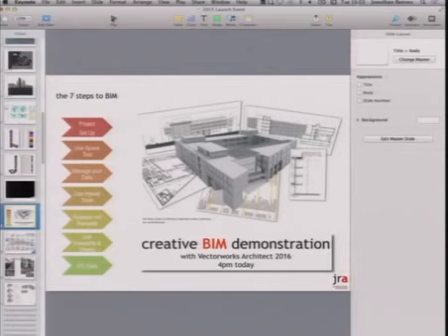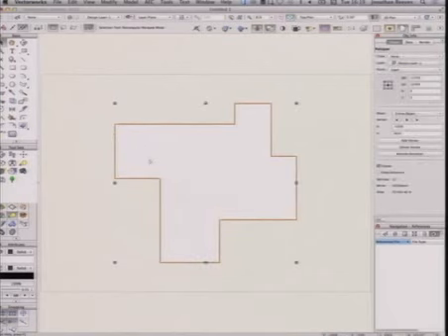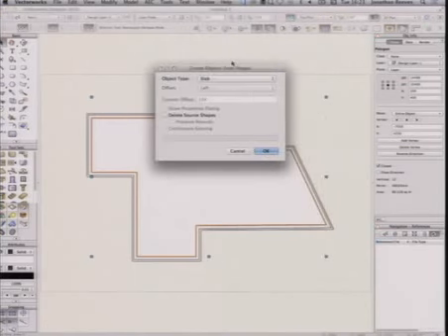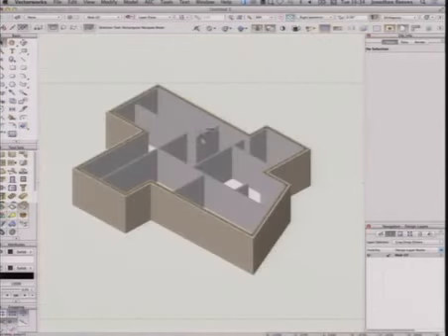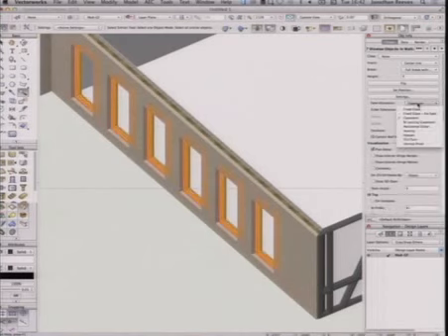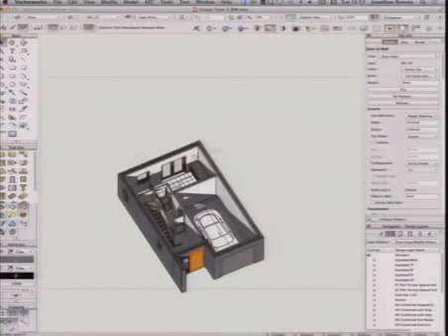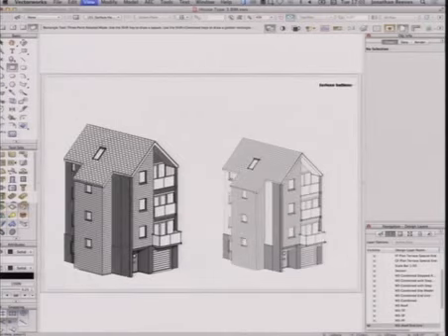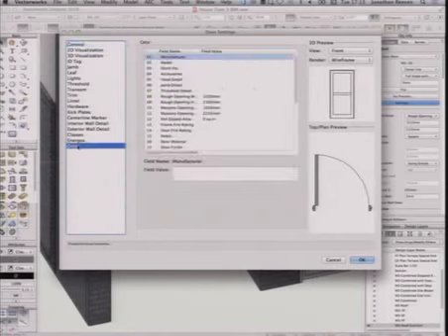Innovative Vectorworks BIM workshop session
The Presentation show you how to get started using Vectorworks BIM on your projects with lots of hints and tips and nice example projects for expert Jonathan Reeves